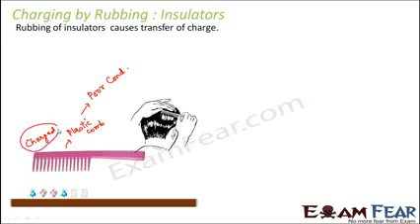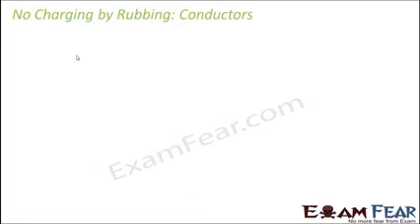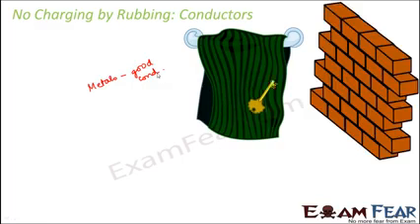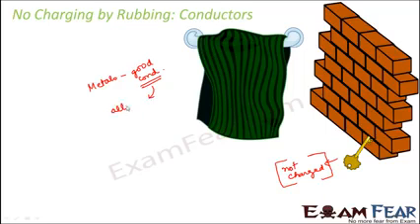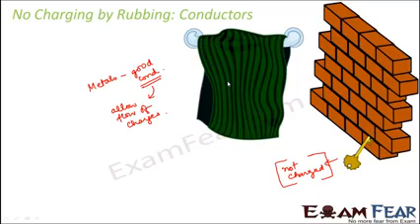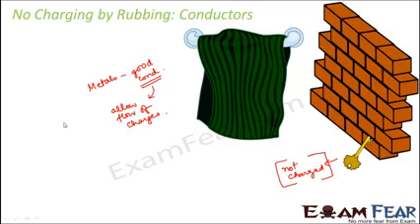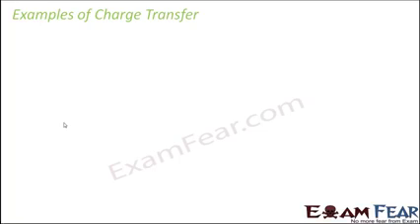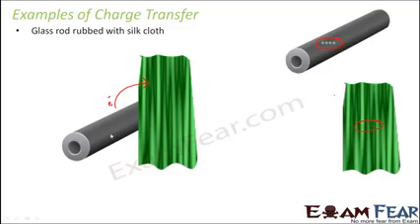Part 5 some natural phenomena